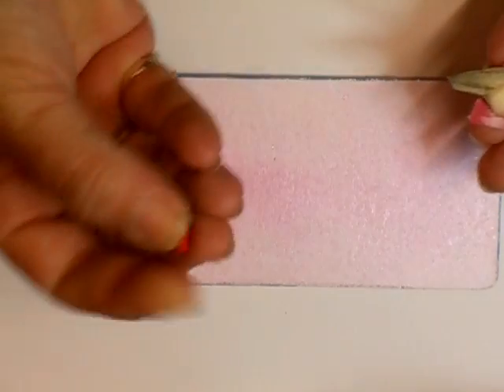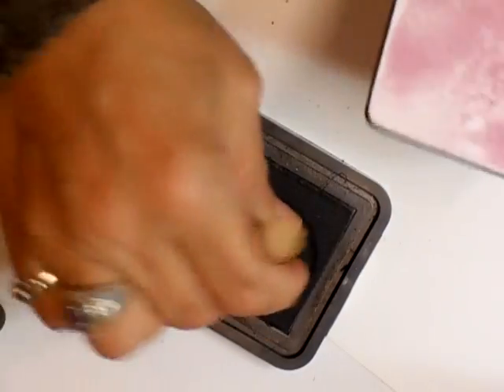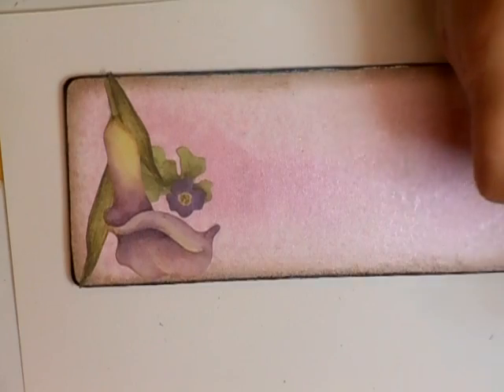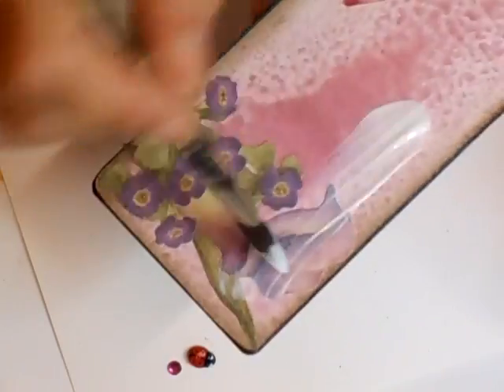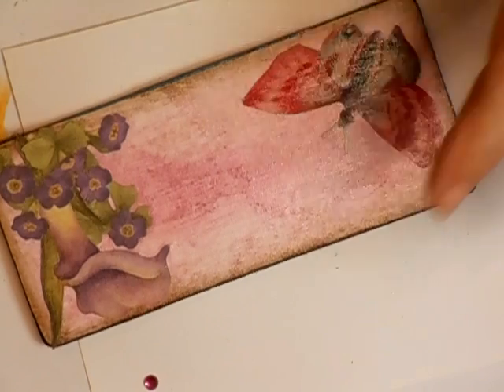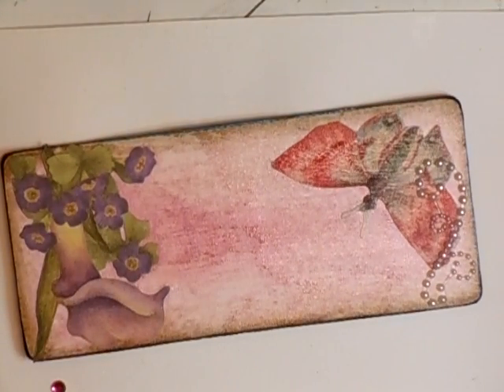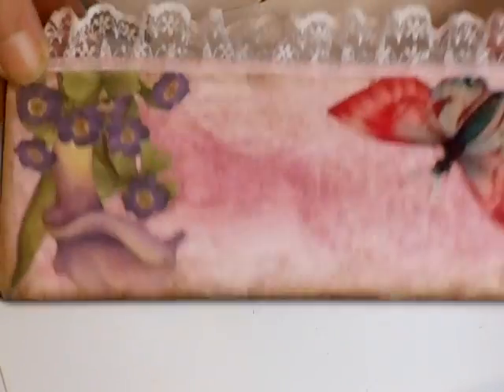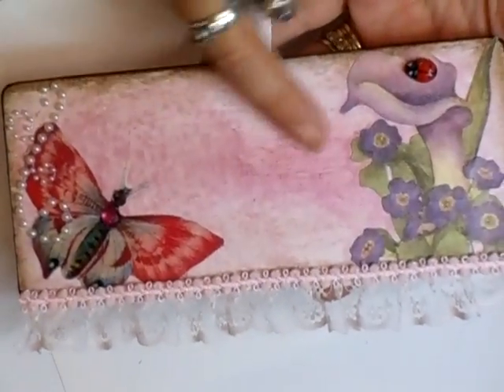Plaque Tutorial - jennings644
Please keep watching at the end because I don't finish when I say bye lol lol